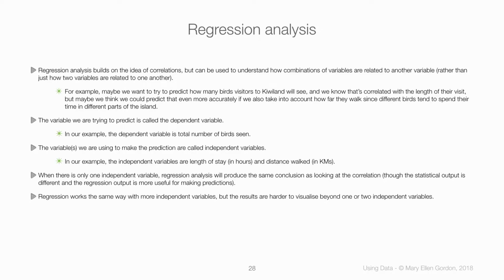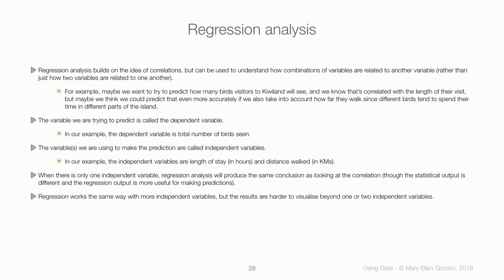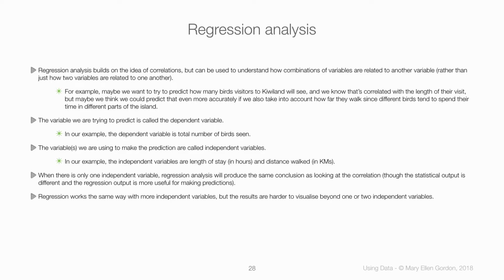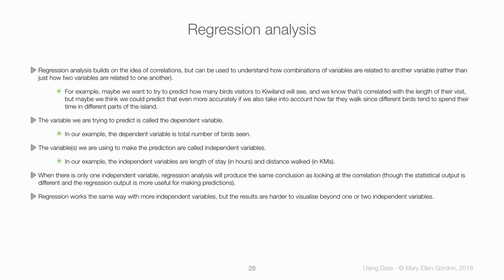28 Regression analysis